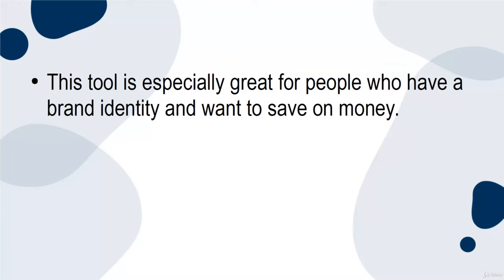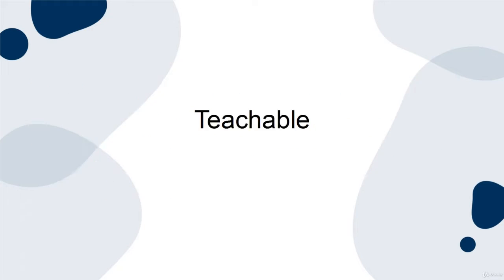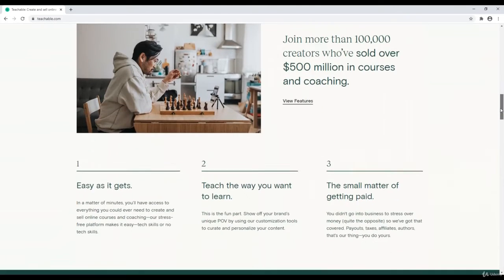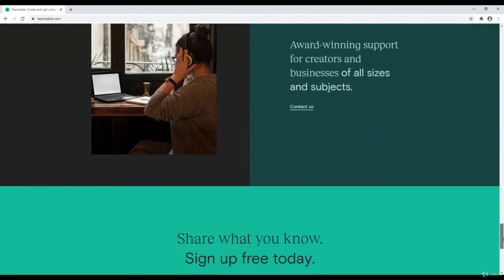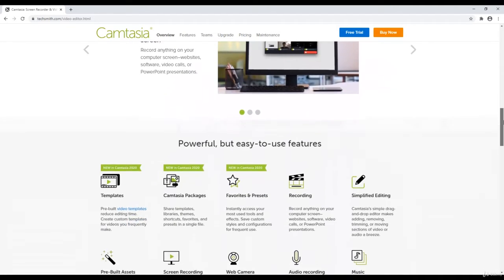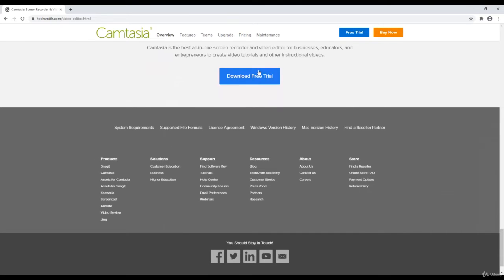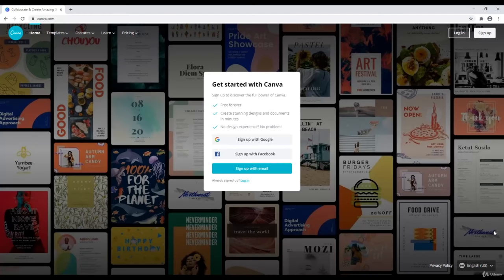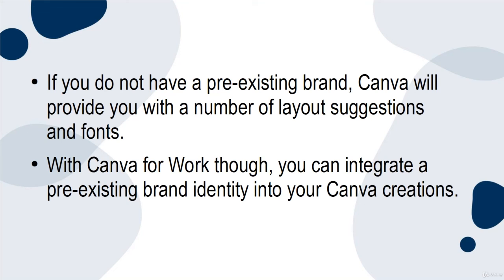How to Launch an Online Course Part 11 - Top 5 Best Tools for Creating an Online Course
💥 The online coaching business is a large multimillion-dollar industry.

💥  Here’s where my advice for you comes in.
With My Advice …
✓ You are going to learn how to start an online coaching business.
✓ You will learn to identify what to look for in terms of opportunities and potential problems.
✓ You will understand different coaching service sales models.
✓ You can begin to understand the benefits of selling your expertise.
✓ You are going to learn exactly how to set up live one-on-one appointment systems.

💥 Here’s Just A Quick Preview Of What You’ll Discover Inside...
✓ The Benefits of Selling Your Expertise
✓ Benefit From Passive Models of Selling Your Expertise
✓ Sell Your Personal Expert Brand
✓ Different Coaching Service Sales Models
✓ Sell your coaching expertise through books
✓ Sell Video Courses
✓ Sell your expertise through scheduled webinars
✓ Live webinars
✓ Offer One-on-one Coaching

About Me:

Zohaib Butt is a Leadership Coach and corporate trainer who is currently working as a CEO & founder of Zohaib Butt Leadership Insights. In 15 years of career, Zohaib served many national and international organizations, and seven years career was in PEPSI as a sales professional. Zohaib’s focus is on supporting measurable & sustainable ongoing professional & Personal growth and development within the organizational context.

Zohaib’s worked in 6+ countries include the USA, UK, Malaysia, Jamaica, Pakistan, and Saudi Arabia in the training and coaching industry. Zohaib specializes in sales leadership coaching, Leadership Development, Leading with emotional intelligence, sales training, customer services, building effective teams, change management, motivation and engagement, and leading with purpose.

Zohaib served four years in Possibilities®, is a leading Management Development & Consulting company operating internationally with the head office in Pakistan, specializing in Leadership Development, Executive Coaching, Team Building and Change Management, working with over 200 Clients and reach out some 50,000 individuals every year. Some of the key clients include Nestle, Total, Philip Morris, Coca Cola, Unilever, FrieslandCampina, IFFCO, PEPSI COLA, and P&G.